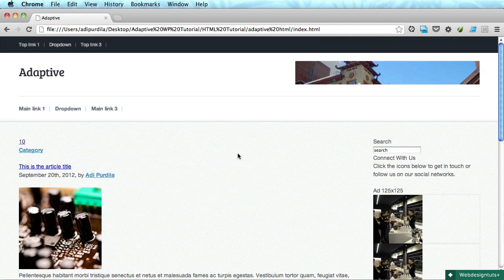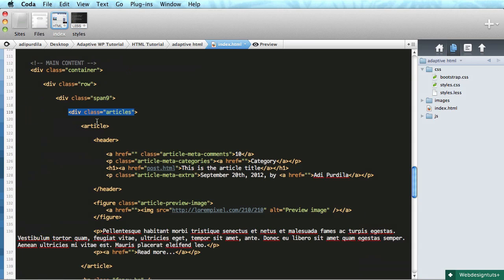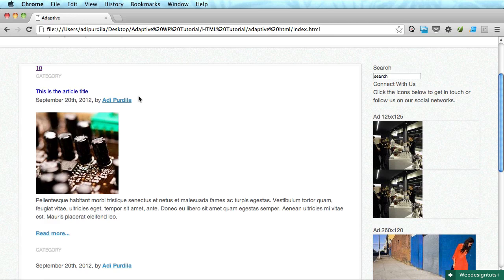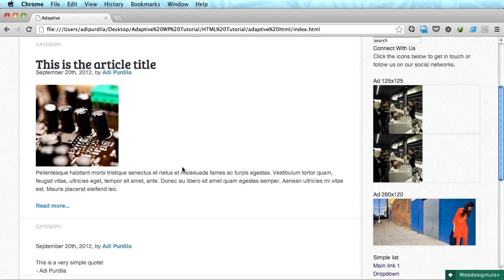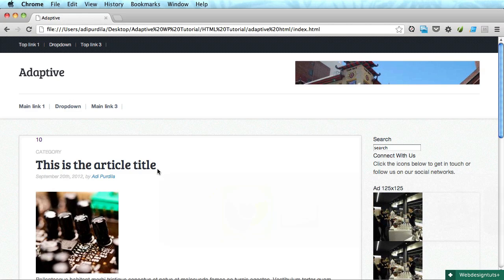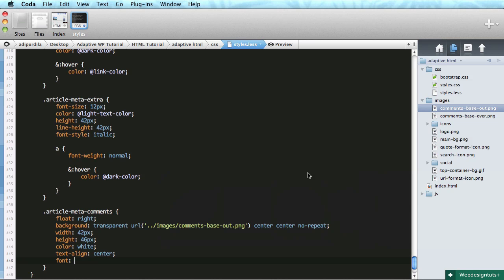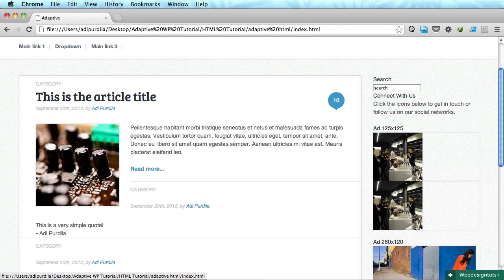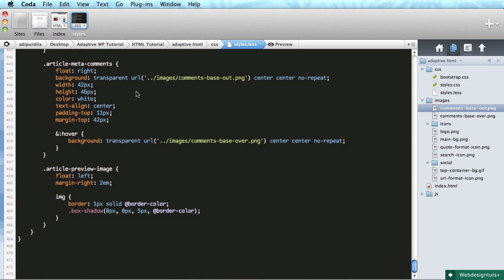Adaptive Blog Theme: Standard Post Styling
More styling folks - this time the post listings.